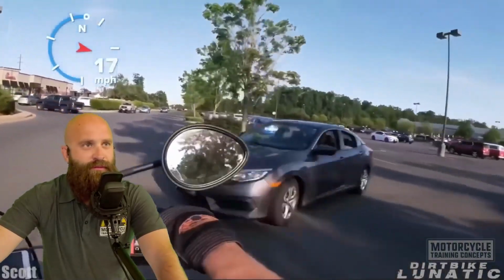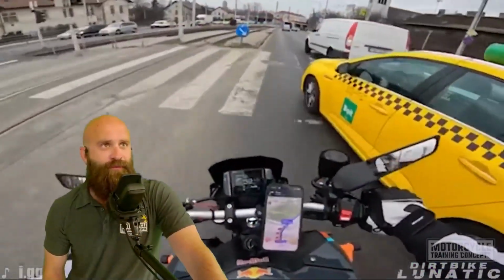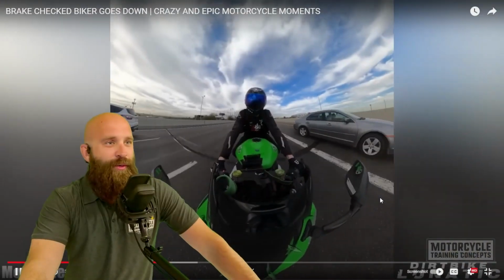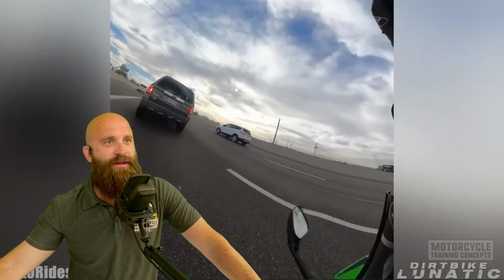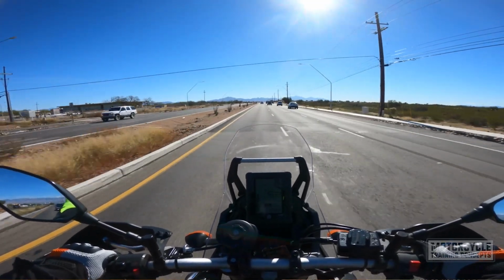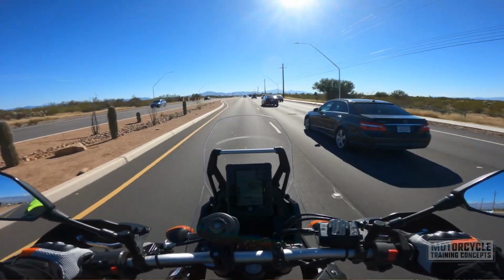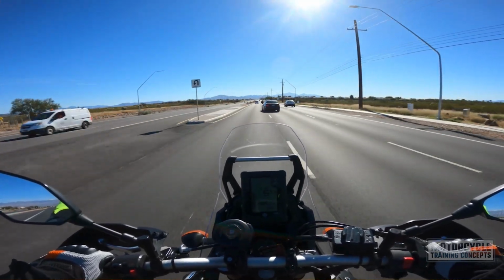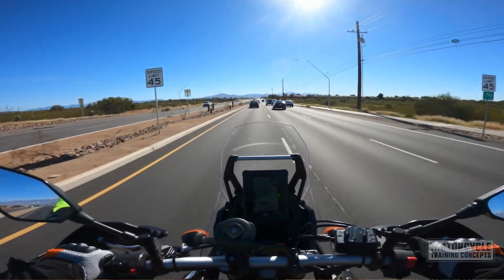How To Read Body Language of Other Vehicles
📢 Ready to enhance your motorcycle safety skills? 🏍️🎓 Sign up for the Basic SMART Rider Course (BSR) at MTC Rider Academy today! Click here to enroll and elevate your safety game

                                    OUR PARTNERS
🎧 CARDO Motorcycle Bluetooth Systems & use code DDTF!